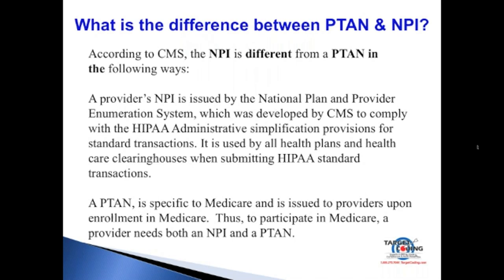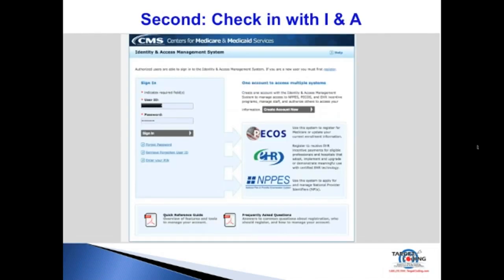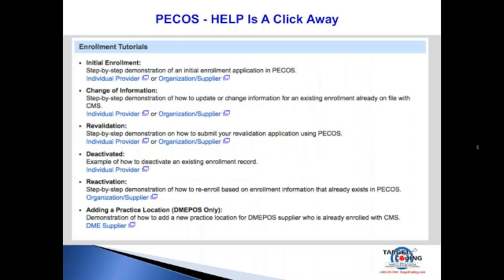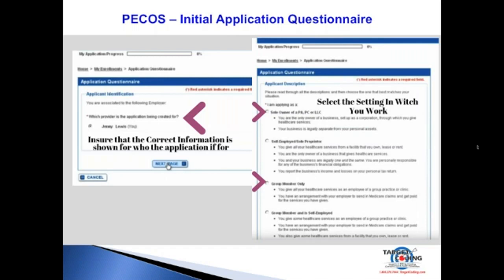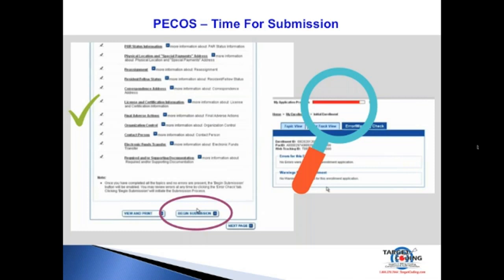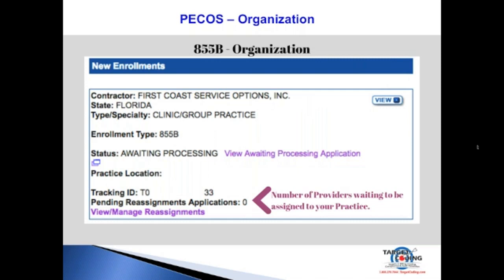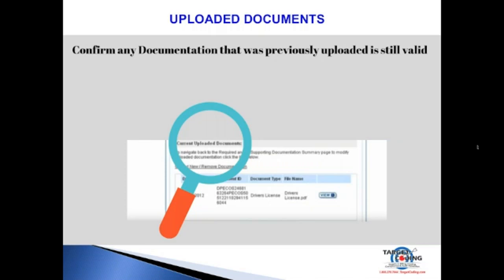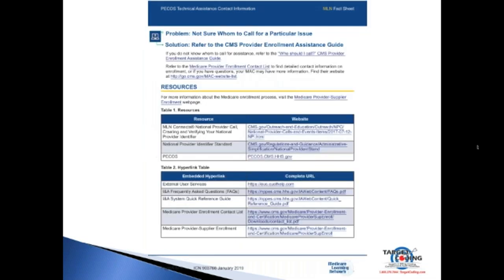Target Coding Video - Medicare PTAN & Re-Validation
Chiropractic, Billing, Medicare, Coding, Compliance, Audits